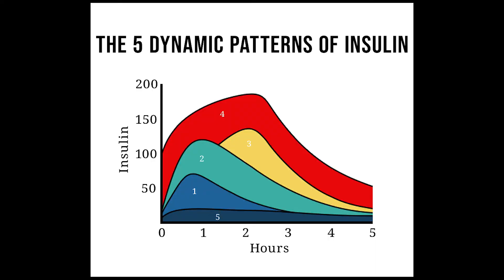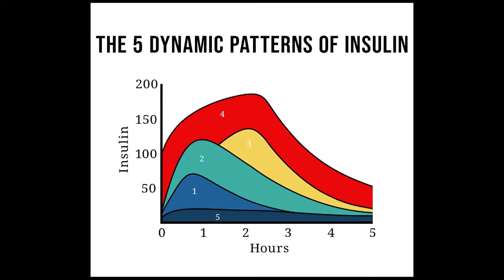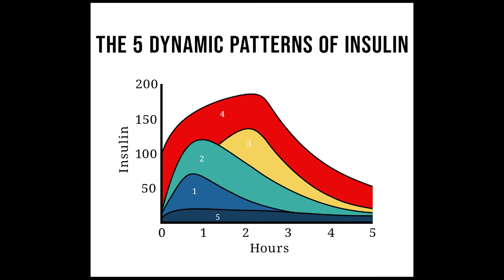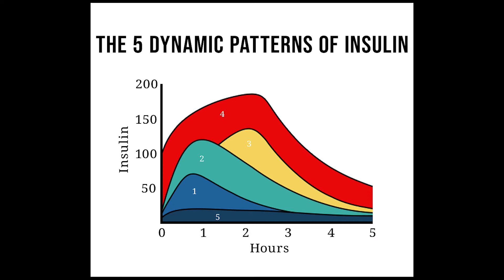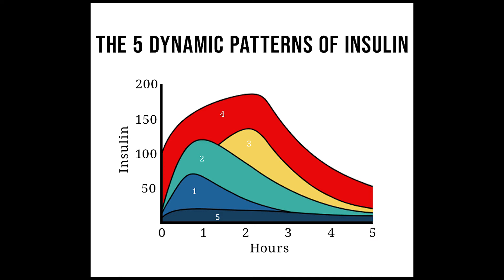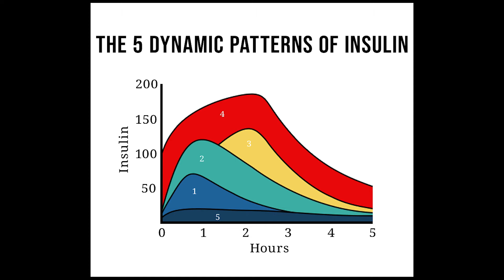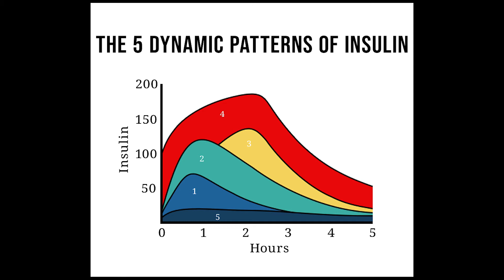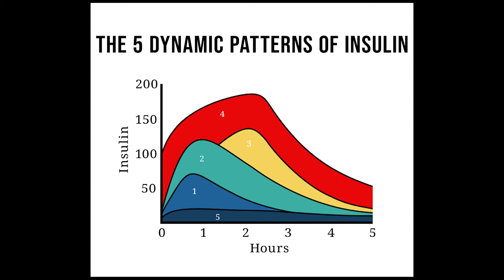Stages of Insulin Resistance Explained – The Kraft Test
In this video, I'll talk about Stages of Insulin Resistance Explained.

Whether you have had type 2 diabetes for many years or if it is completely new to you, there is still hope. The Smart Diabetics Academy YouTube Channel will continue to provide you with the latest research and most effective strategies to reverse diabetes. We believe that a low carbohydrate diet is the most efficient and safest way of doing so, but often we aren’t able to follow a diet duet to unresolved emotional eating patterns and food addiction. It is our goal to provide you with the best strategies for success in all areas of your diabetes management to reach consistency and complete diabetes reversal.

The information on this YouTube Channel and the resources available are for educational and informational purposes only. The opinions expressed in the videos are the personal opinions of the host and/or guests and are not to be taken as medical advice. ​